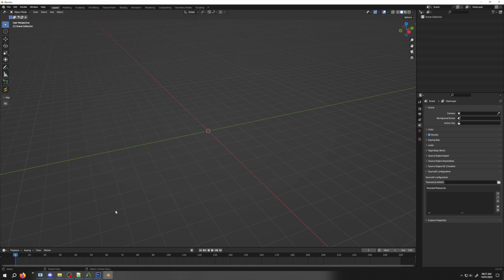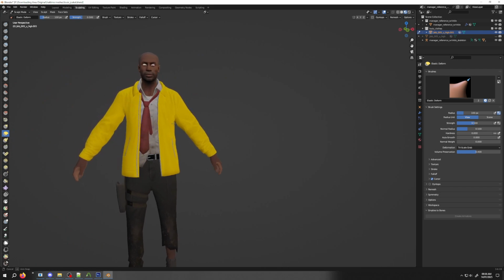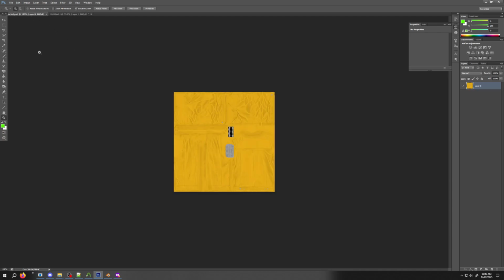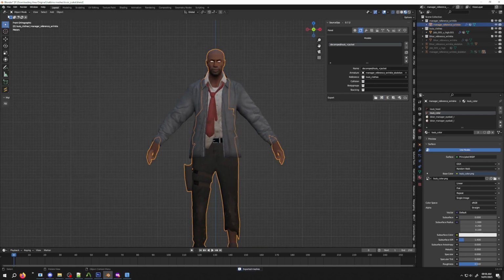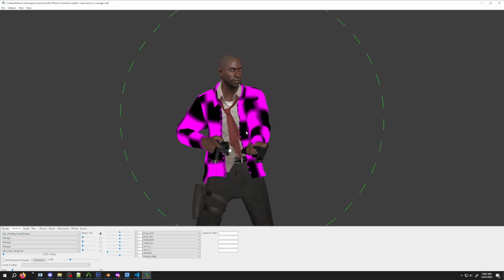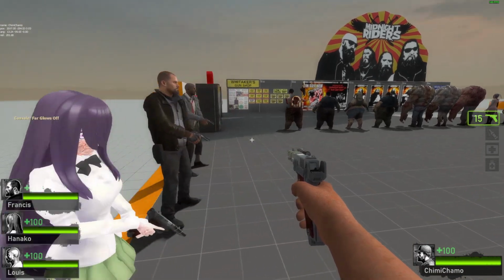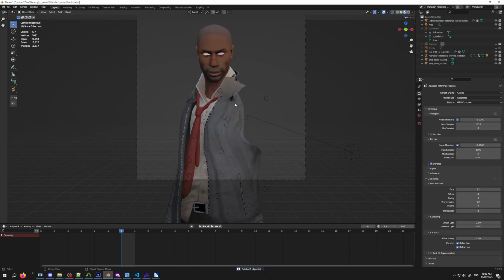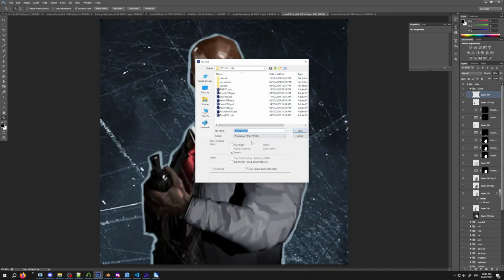the making of louis of the dead || Backstage Modding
this is now my niche.
and not a very interesting one.